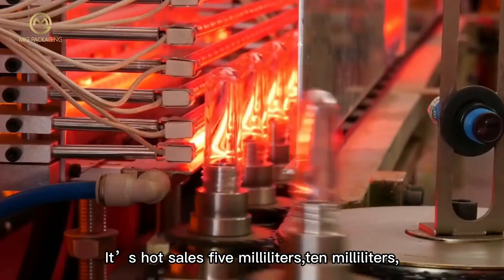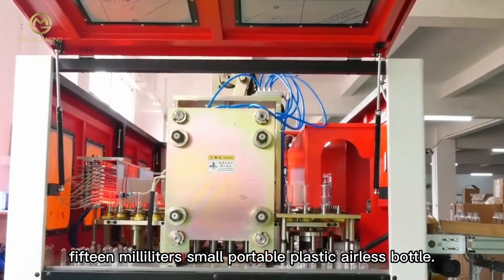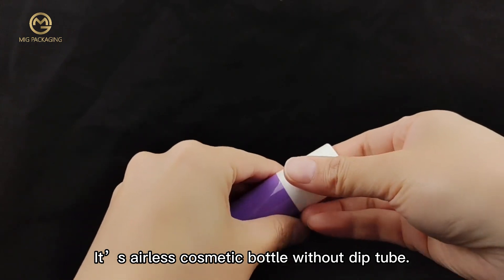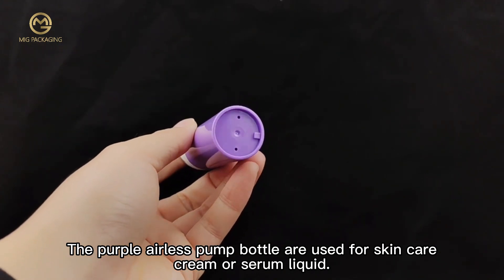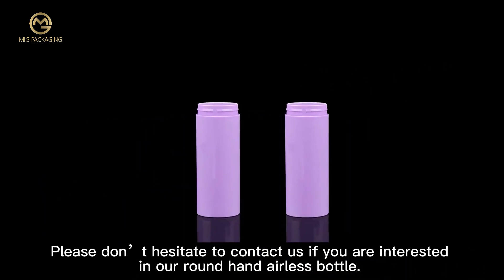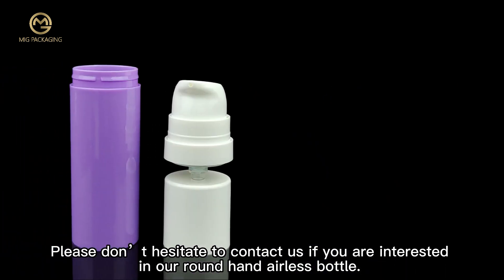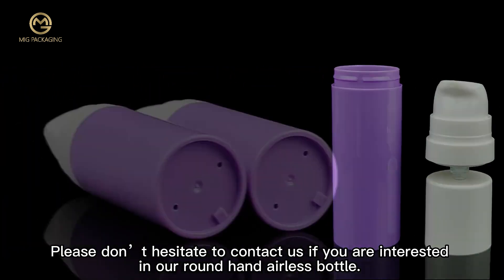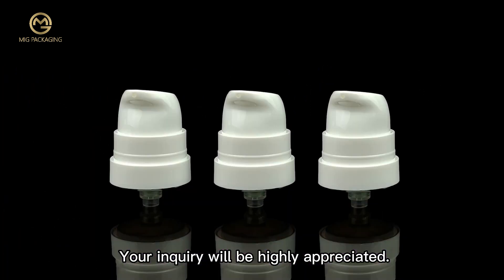we asked 22 experts Airless Bottle. here's what we found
Hey guys! Today I’m going to show you about we asked 22 experts Airless Bottle. here's what we found.